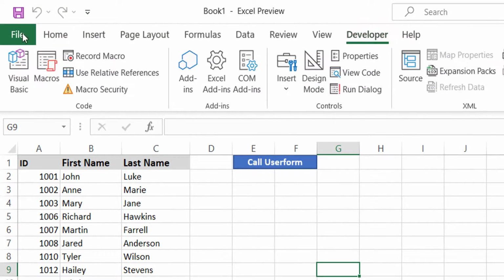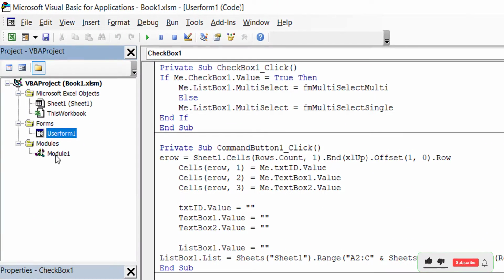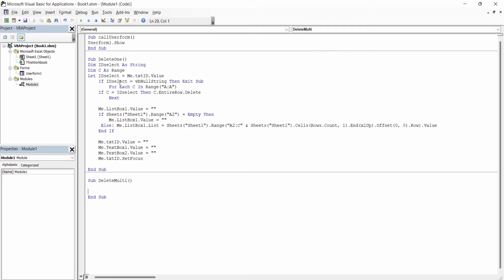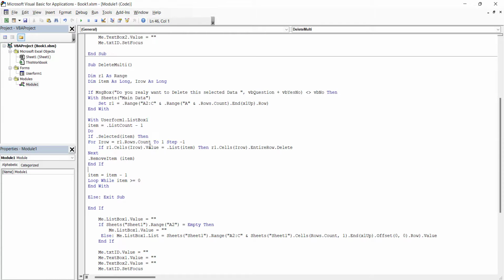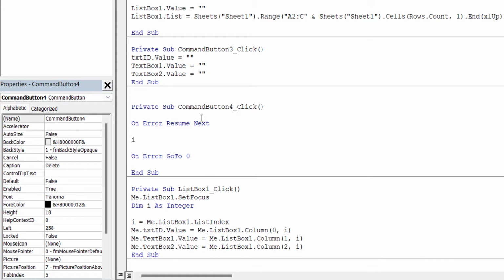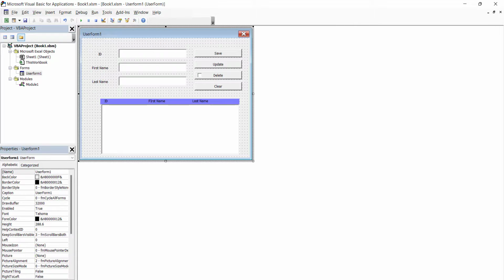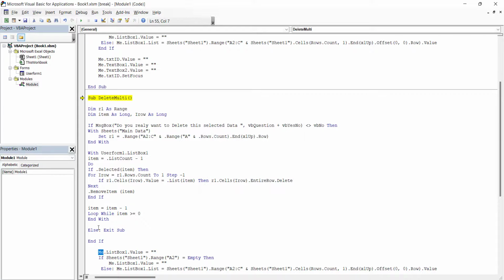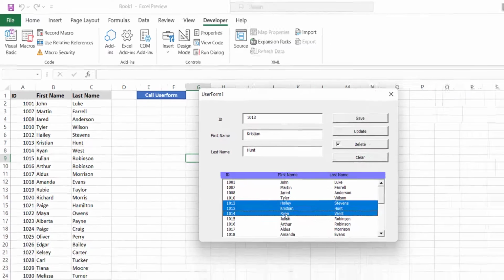VBA Excel Data Entry Form - EP5 Delete Multiple Data